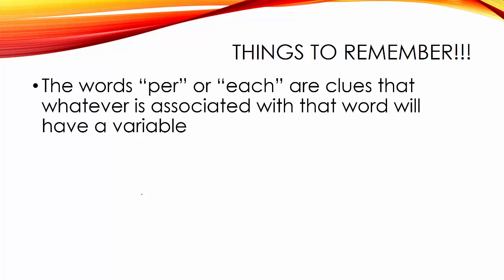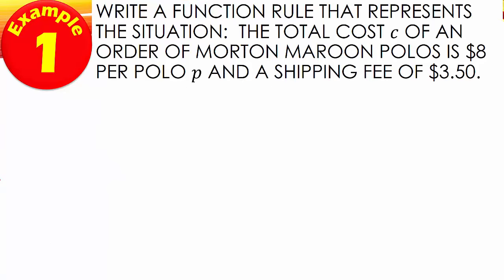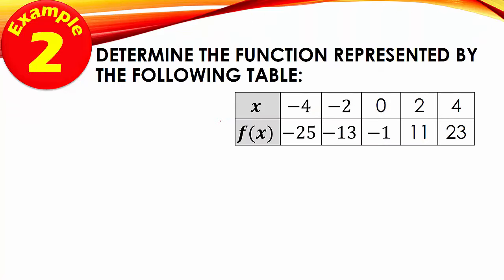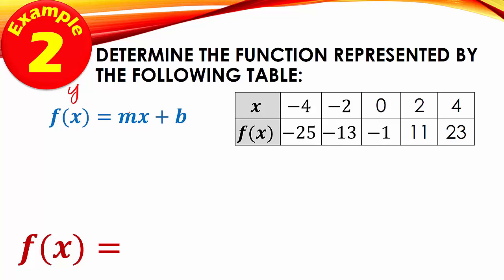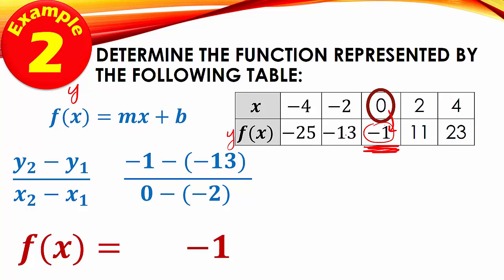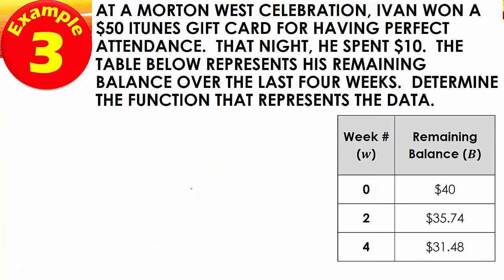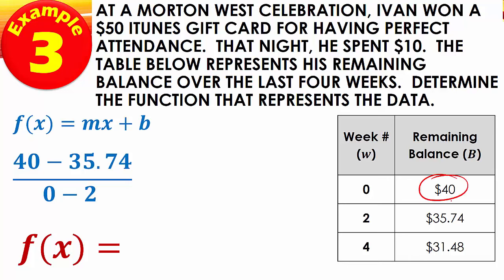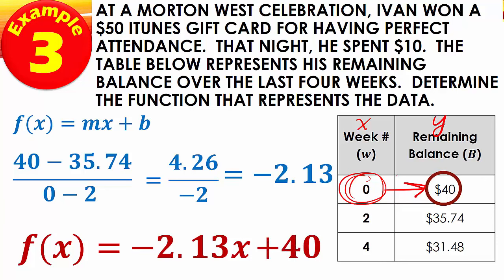Target 6D - Day 1 Write a Function from a Real World Problem